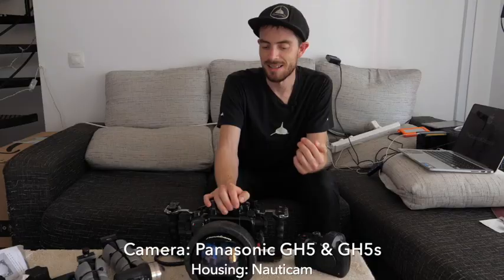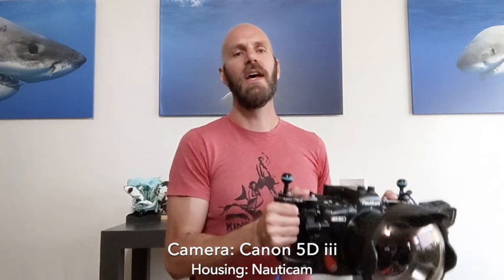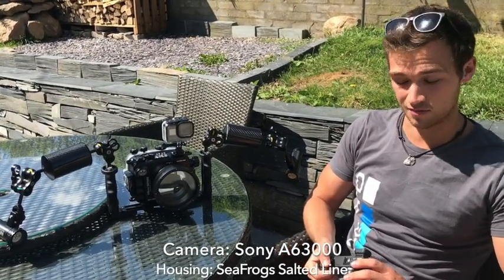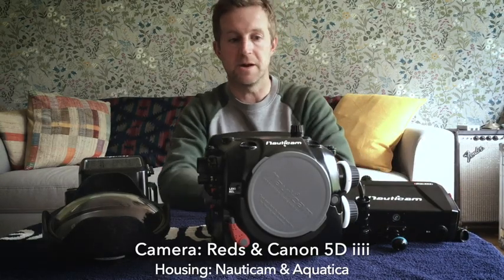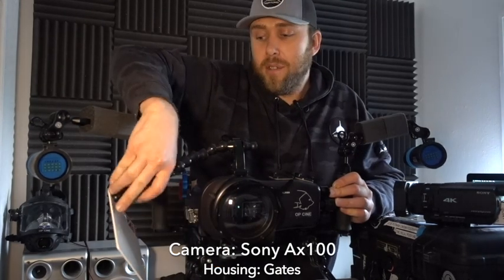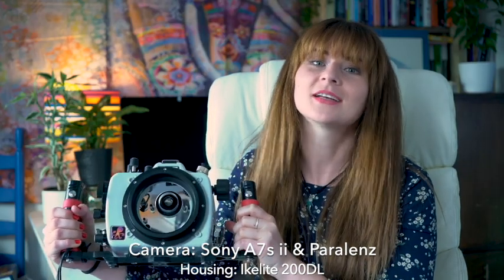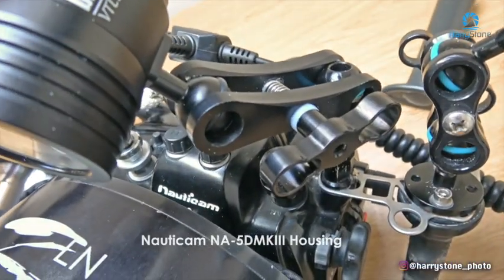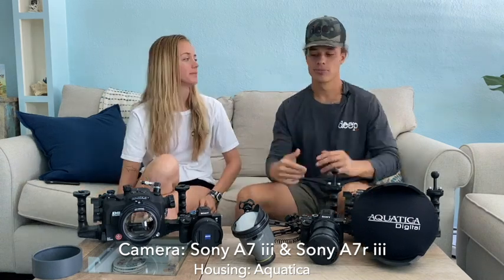Ultimate Guide to Underwater Camera Setups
A question I get quite often is, "which camera should I buy for filming underwater?"

There are many many different answers to this question, so I thought instead of making a video on just what I use, I would ask several other cameraman & women to show their rigs as well.
A huge thank you to everyone who collaborated, please also feel free to get in contact with anyone in this video to ask them further about their set ups.
This is the Ultimate Guide to Underwater Camera Setups.